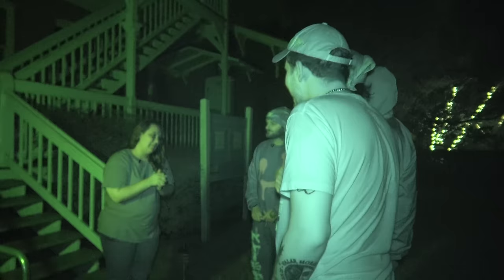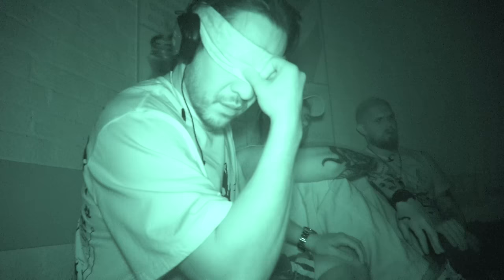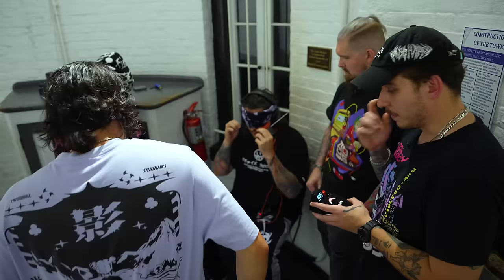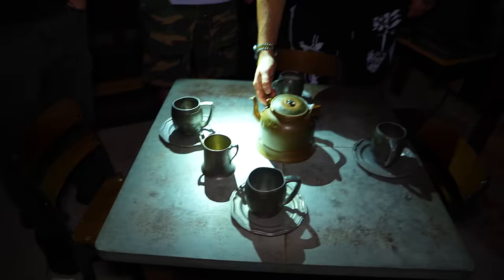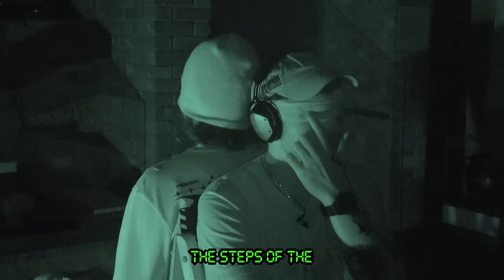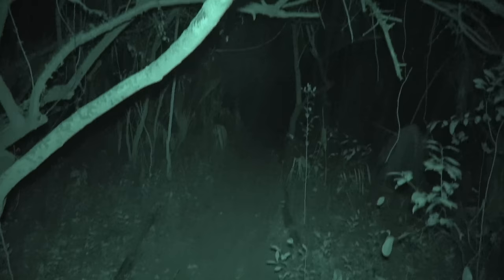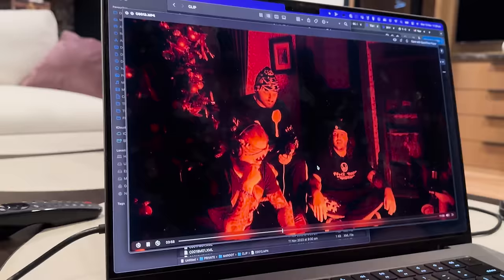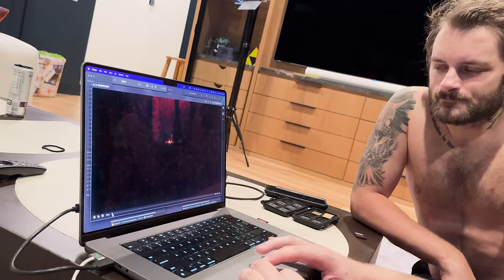The Boys Go to a Haunted Lighthouse (ghost on camera)